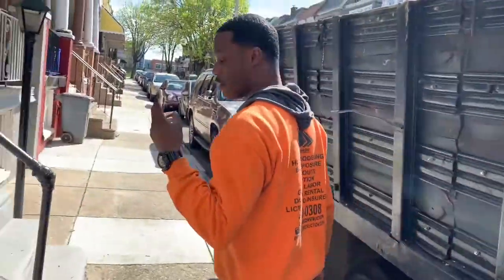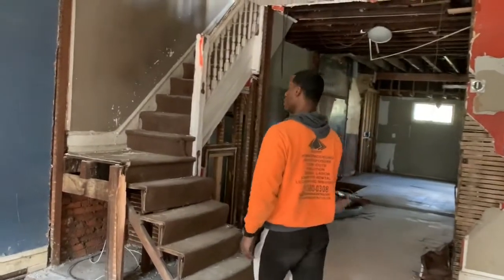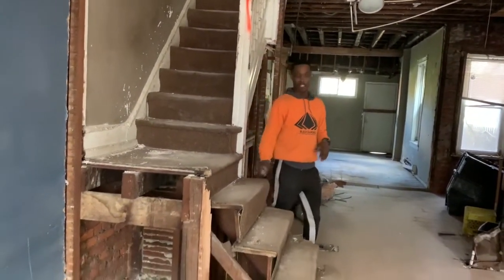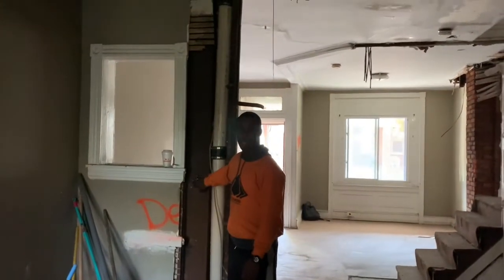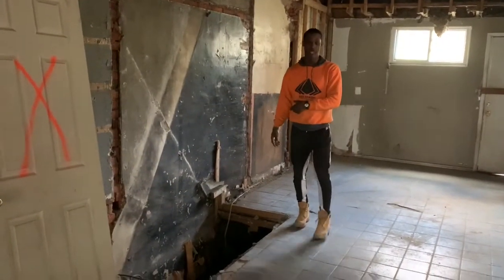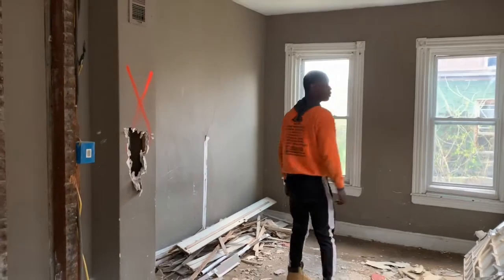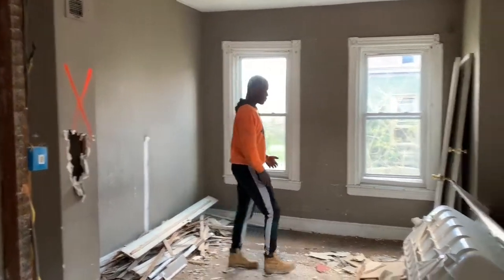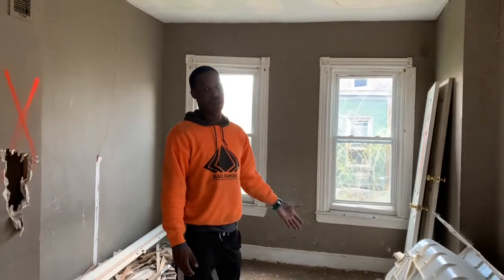Bouvier St Project Demo Day 3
Black Diamond Construction Services, LLC is a multi-faceted construction company committed to providing the necessary services that will bring your company's project to fruition.

The Black Diamond Construction Services Youtube Channel is a platform for industry professionals and enthusiast to source information and view compelling videos.

The #1 CRM For Real Estate Investors (7 Day Trial)

For Featured Projects and Other Info

Schedule an estimate for your next project